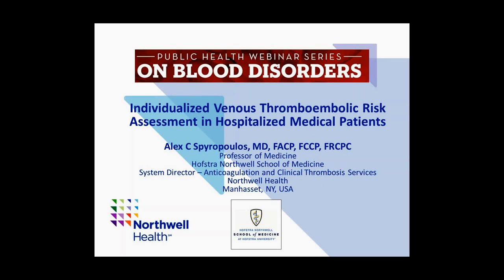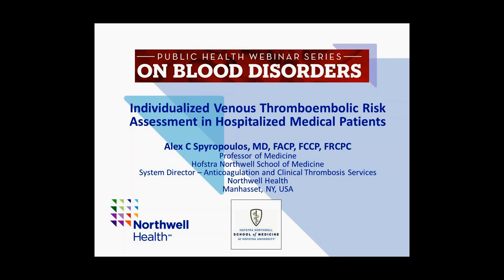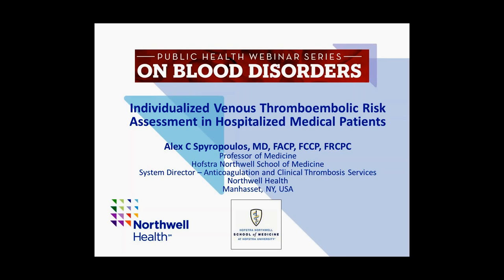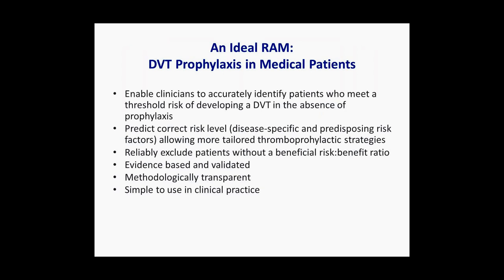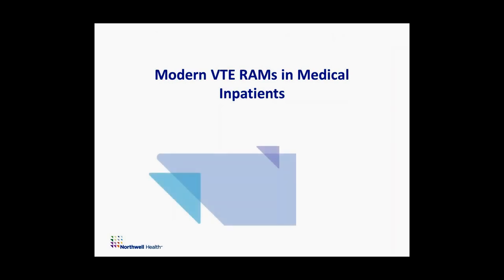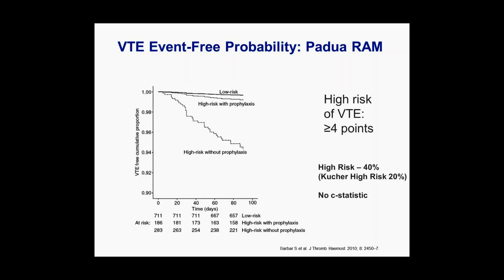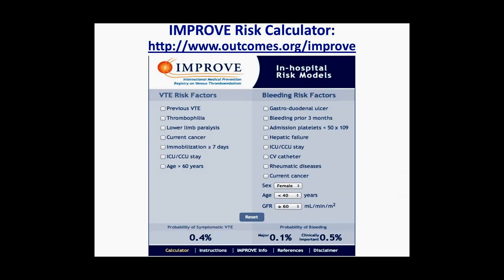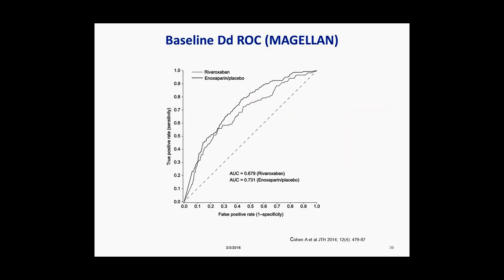National Blood Clot Alliance Stop the Clot Channel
The Centers for Disease Control and Prevention (CDC), Division of Blood Disorders (DBD), held a webinar on Thursday, March 3, 2016, entitled Assessing the Risk for Venous Thromboembolism (VTE) in Hospitalized Medical Patients. The guest speaker was Alex C. Spyropoulos, MD, Professor of Medicine, Hofstra Northwell School of Medicine.

In this archived webinar video, Dr. Spyropoulos discusses recent advances in both the use of clinical VTE risk assessment models and potential VTE biomarkers to identify patients at higher risk for VTE and to improve prevention of VTE among hospitalized patients. He also discusses potential future utility of these strategies to identify particularly high-risk patients who would benefit from long-term thromboprophylaxis to prevent VTE.

The National Blood Clot Alliance (NBCA) hosted this webinar as part of its collaborative agreement with CDC.

NBCA is a non-profit, voluntary health organization dedicated to advancing the prevention, early diagnosis and successful treatment of life-threatening blood clots such as deep vein thrombosis, pulmonary embolism and clot-provoked stroke.

NBCA works on behalf of people who may be susceptible to blood clots, including, but not limited to, people with clotting disorders, atrial fibrillation, cancer, traumatic injury, and risks related to surgery, lengthy immobility, child birth and birth control.

NBCA accomplishes its mission through programs that build public awareness, educate patients and healthcare professionals and promote supportive public and private sector policy.

Enjoy our educational videos and stay healthy.